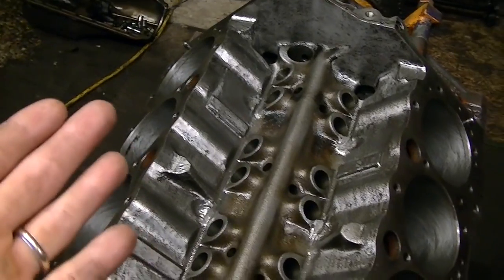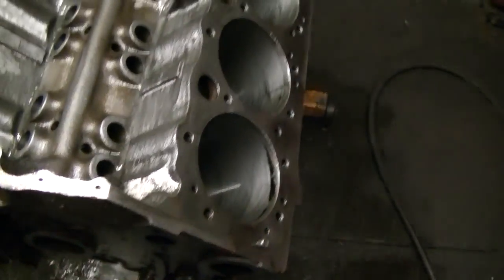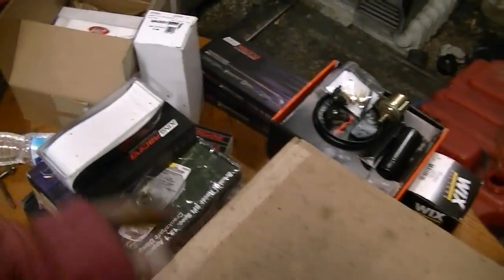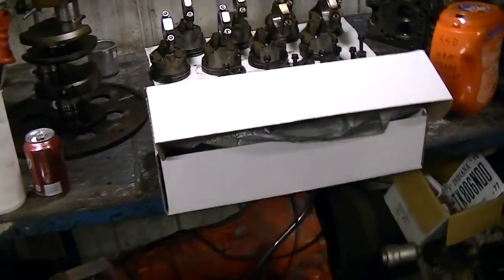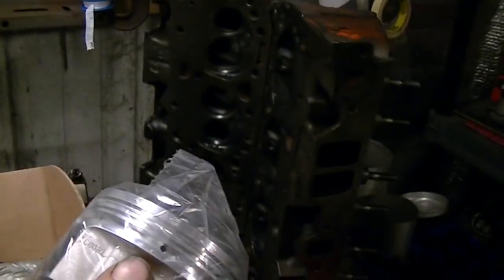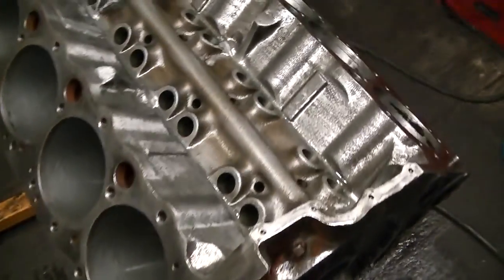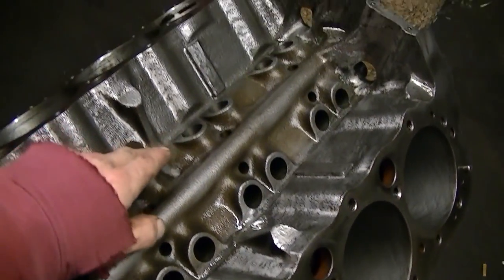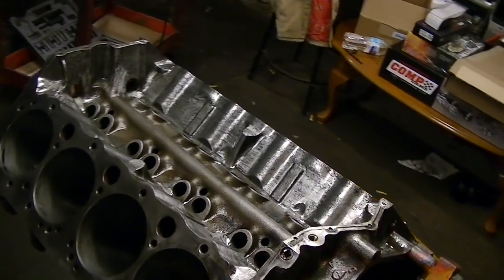chevy 302 build update